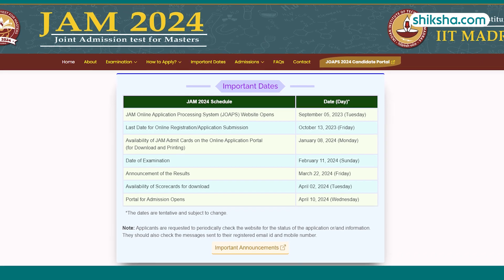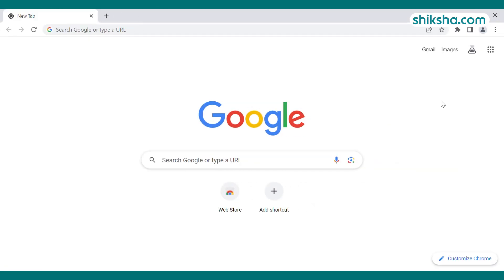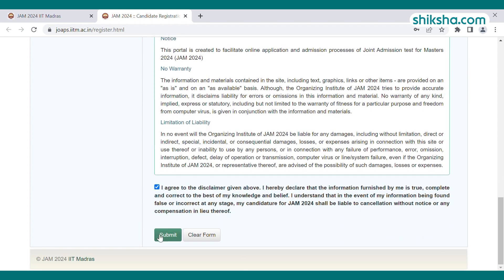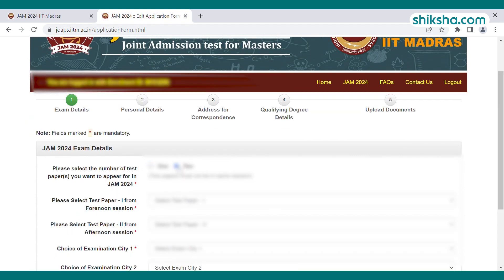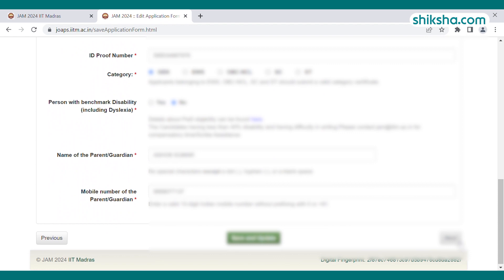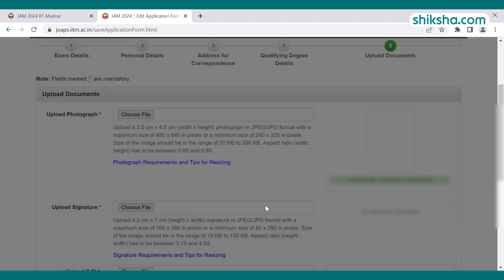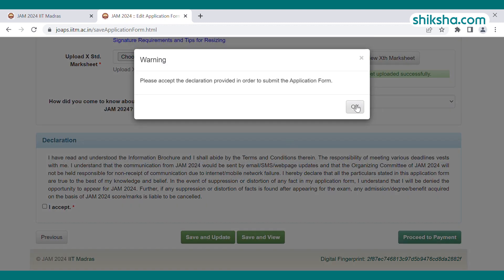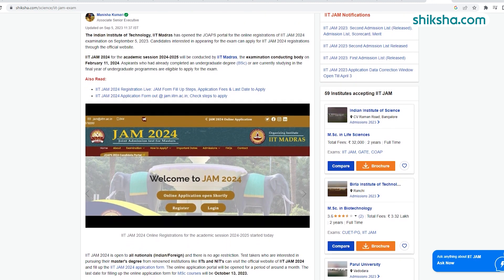How to Fill IIT JAM 2024 Application Form? Step by Step Guide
IIT JAM 2024 online registration has been started on September 5. The deadline to complete the basic registration is October 8. Watch this video to know about how to complete IIT JAM 2024 basic registration for July session.